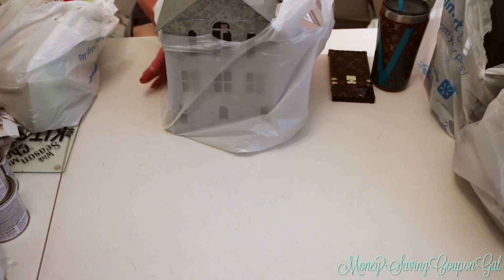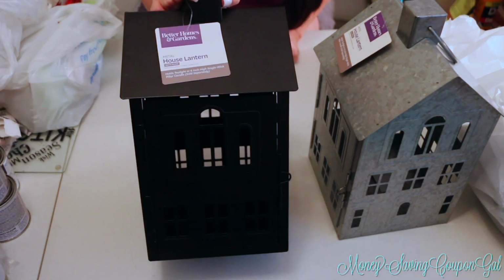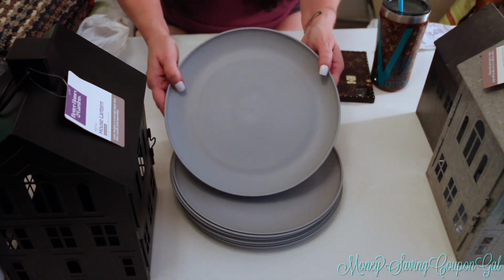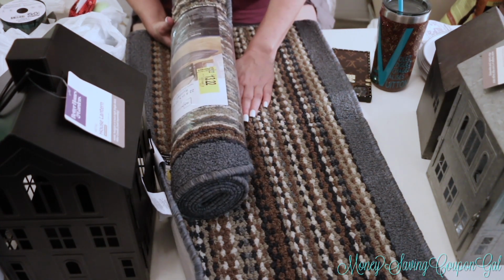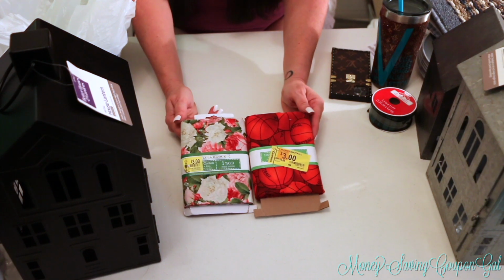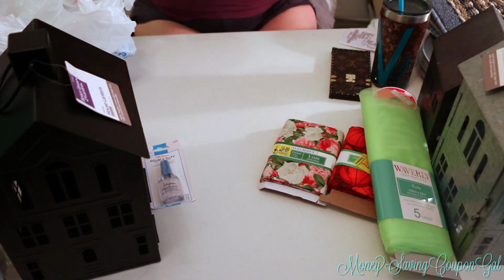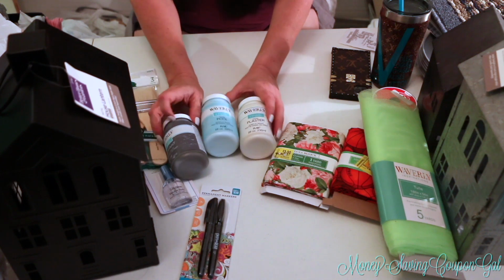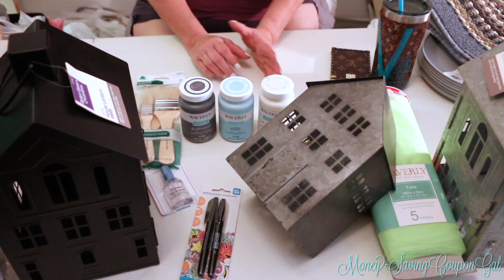Another Walmart Haul | More Hidden Clearance | Great Deals